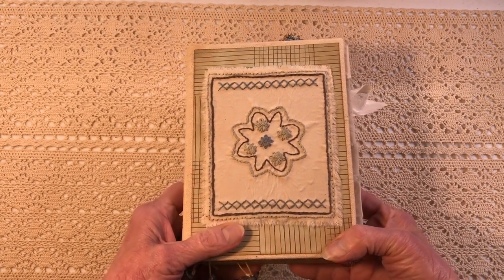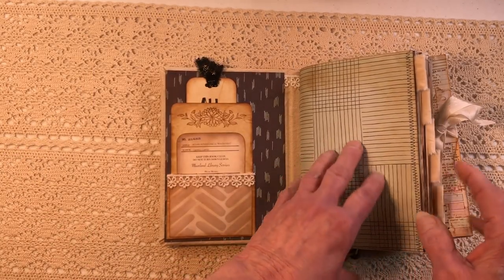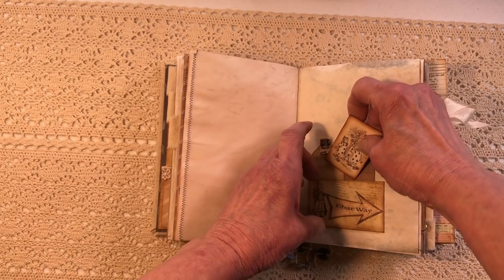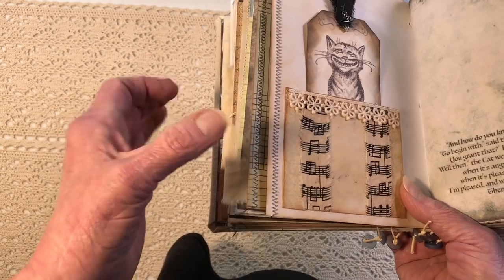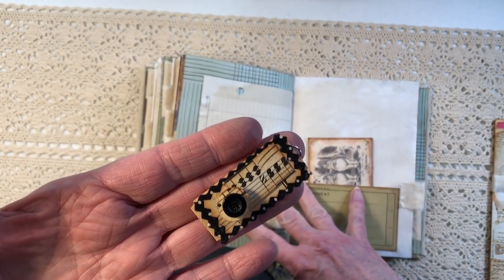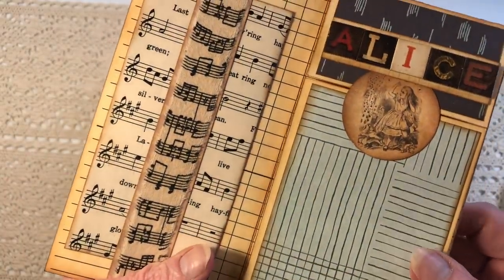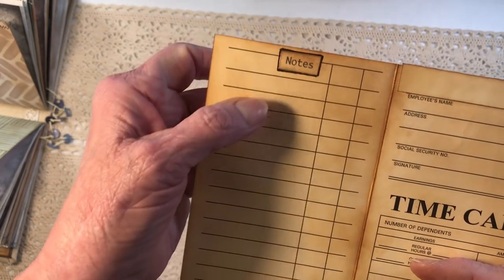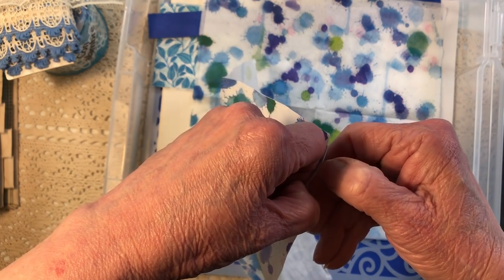All About Alice - Flip Thru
Visit Tracie Fox's Etsy Shop & Youtube Channel @